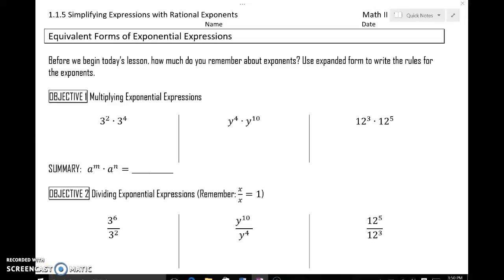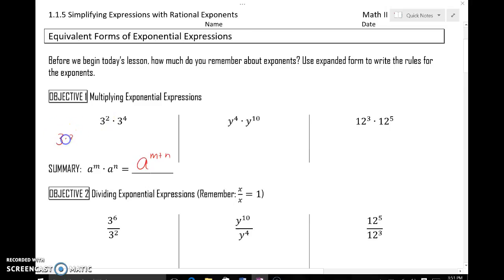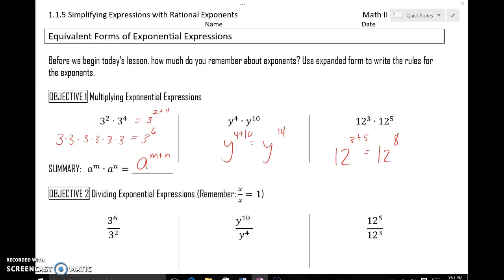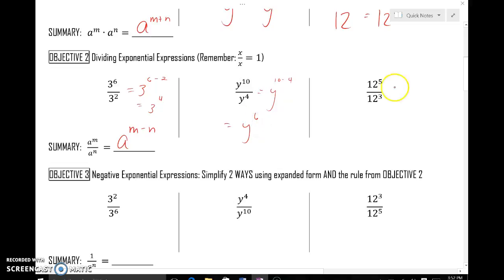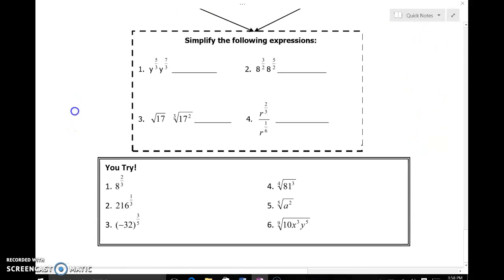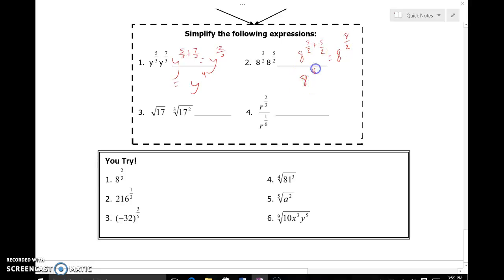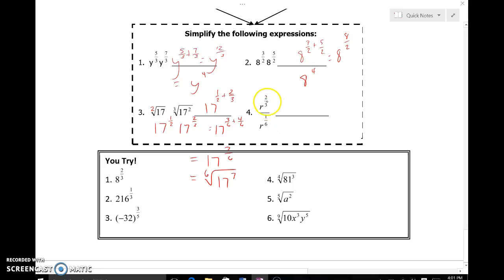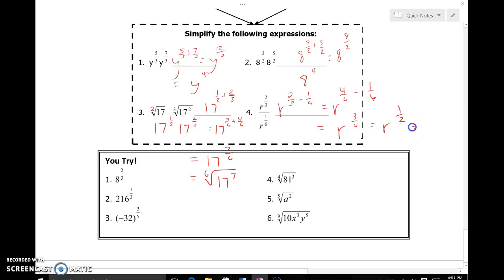1.1.3 simplifying expressions with rational exponents